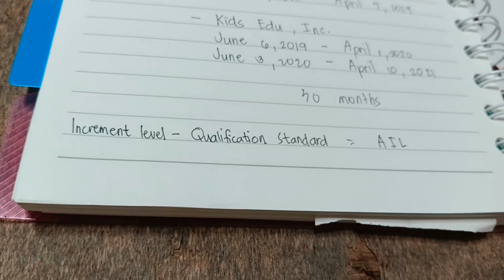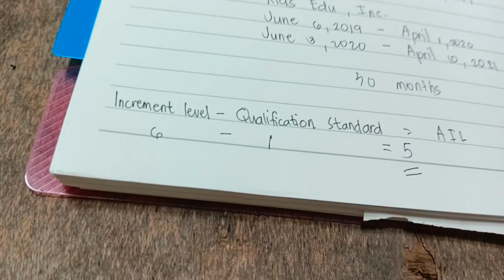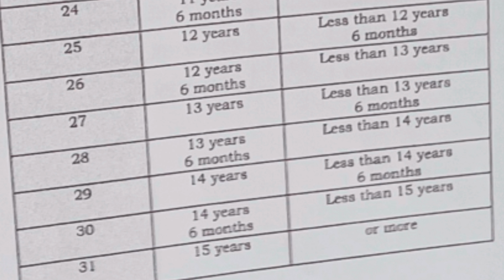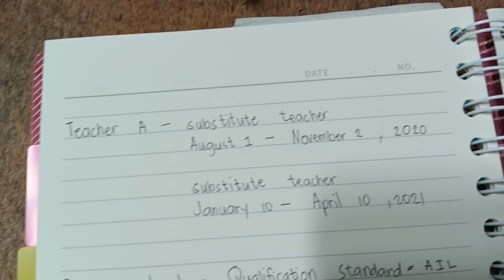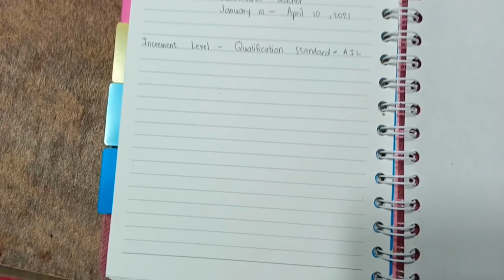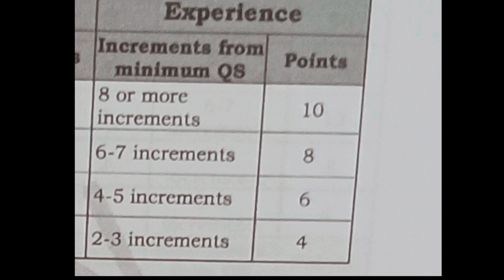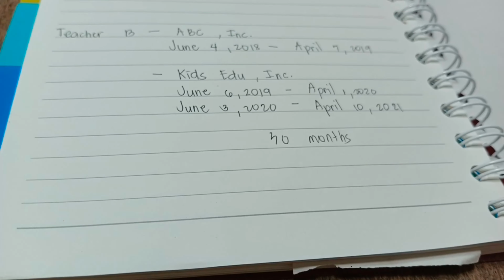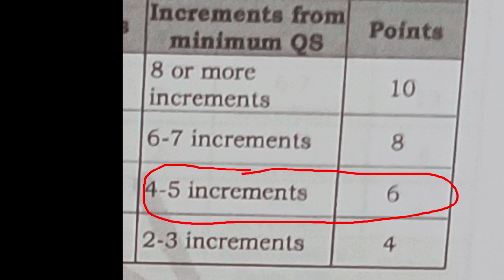Computation of points for Teaching Experience in the New DEPED ranking